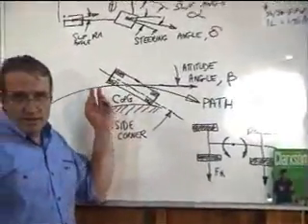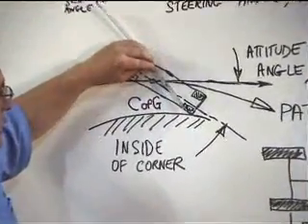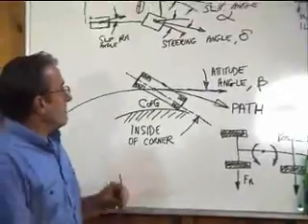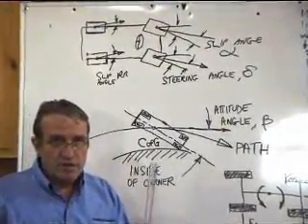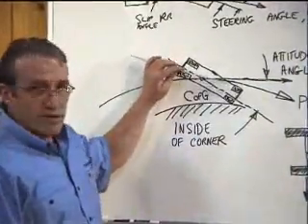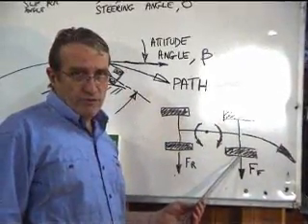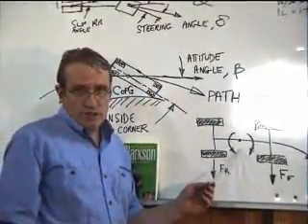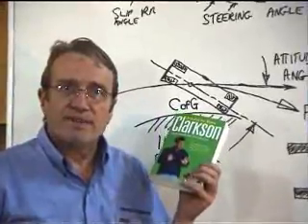How to Drive Really Really Fast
Are you a fan of the TV show "Top Gear"?  How can "The Stig" drive really really fast? Yet Jeremy drives so slow.